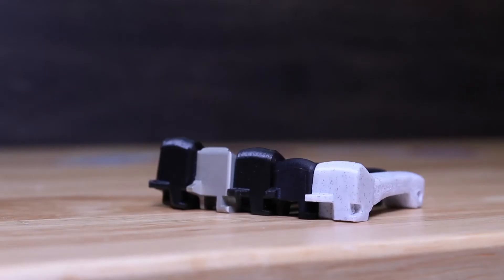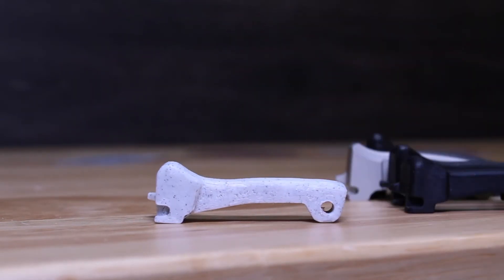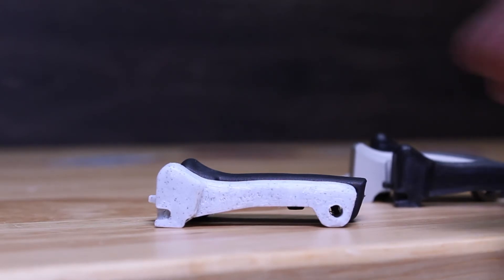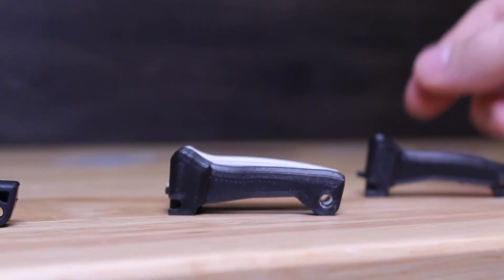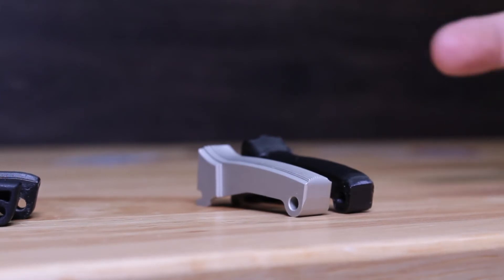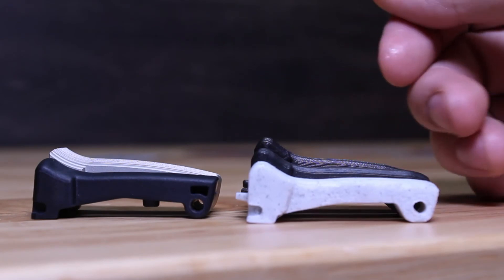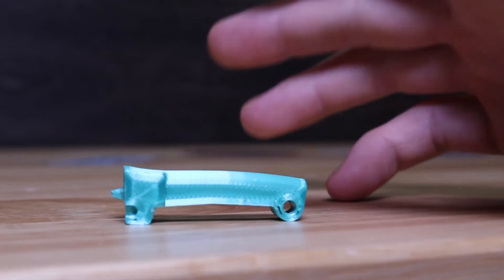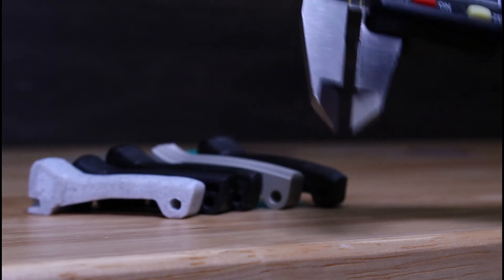Grip Safety Size Comparison Part 2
This is Part 2 of 3 where we look into the 3D printed Grip safeties for the Shield EZ Pistols. These sizes are compared not only to the 3d printed versions but also to the standard Smith and wesson versions which come standard on the pistols. Each section of the video is seperated by the size and its coimparisons. They are ordered in Small , Medium, Large and then to eachother. The biggest differrence between two sizes is 3mm in height and the smallest measurement is .30 mm. These sizes are not worlds apart and without measuring them they do look similar to the OEM versions. As there is not a lot of room to modify them and make them smaller or bigger these sizes were choose to mazimize performance and functionality. Please take the time to watch the video all the way through as this will explain everything in why I choose the design for them and what measurements actually matter.

Stay tuned for part 3 which will go in depth with How the grip safety functions and what it interacts with internally with the pistol to make all of the safety features work while still protecting the user in the unfortunate event where the pistol is dropped.